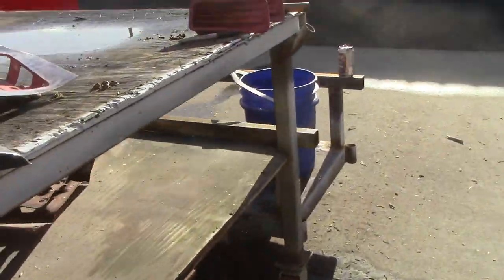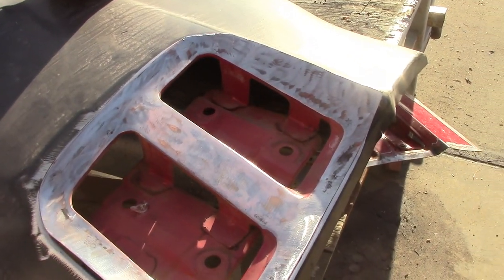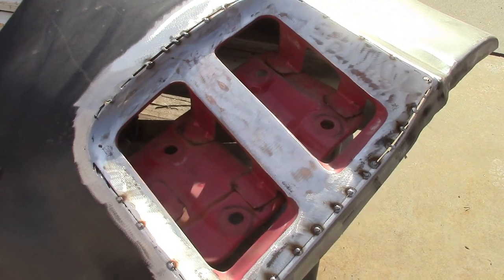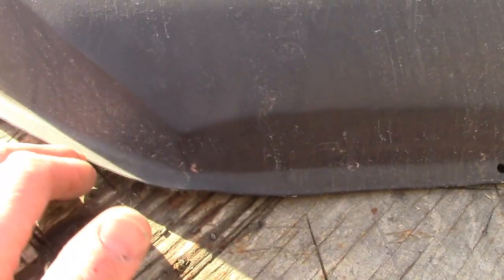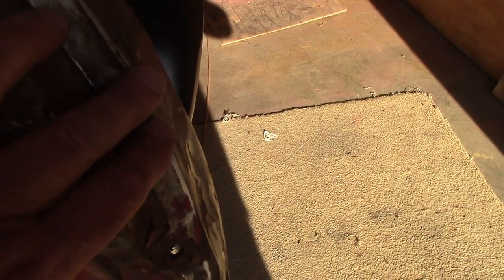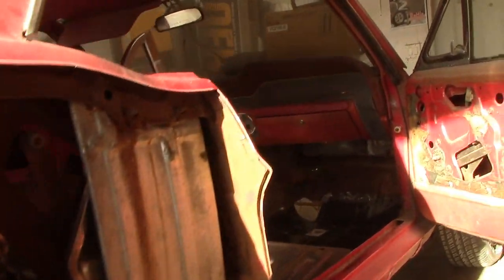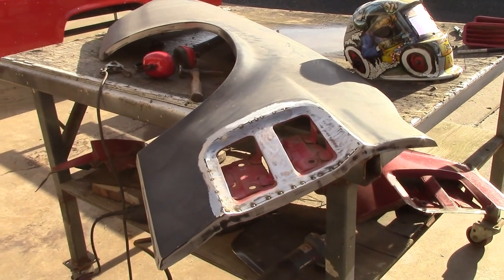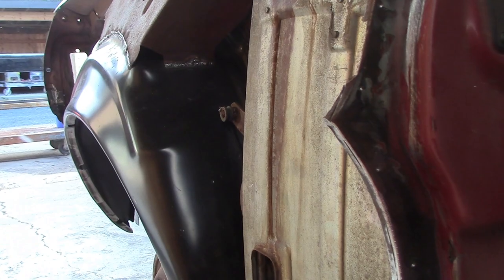Installing Quarter Panels on a 67 Mustang